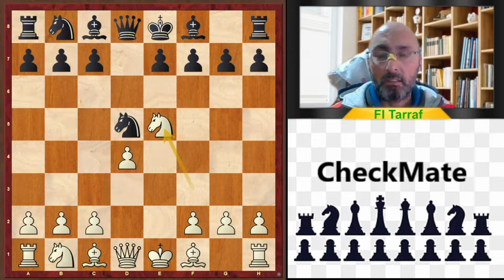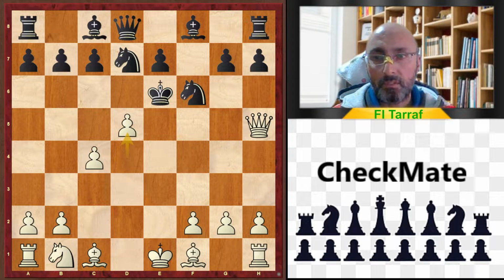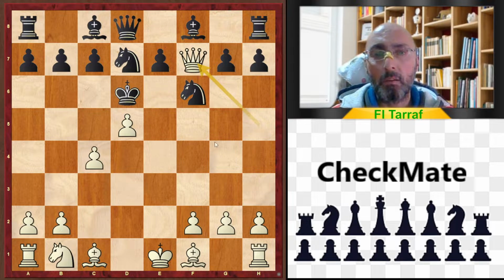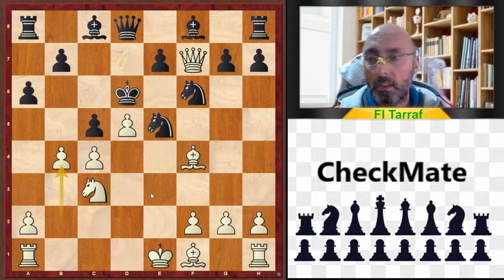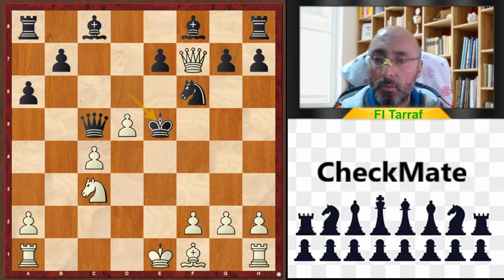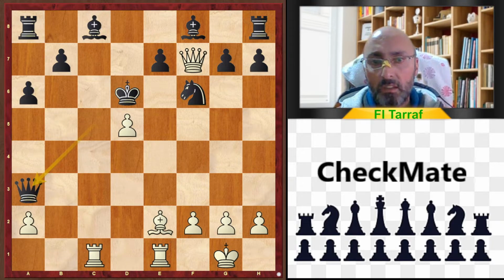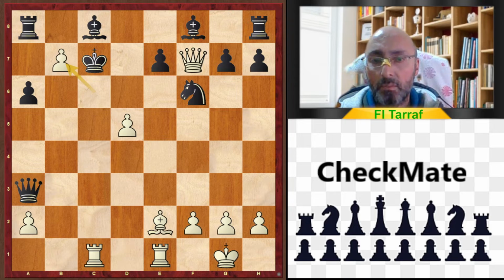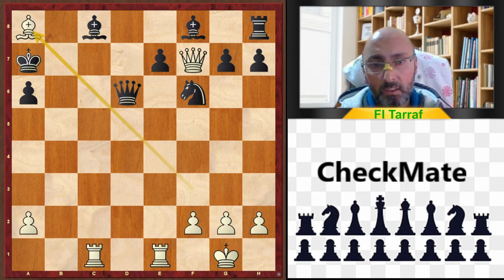Chess, Learn and Improve Series #122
Opening Traps#115, Alekhine Defence, don't fall for this trap